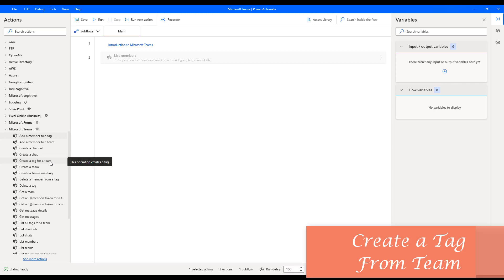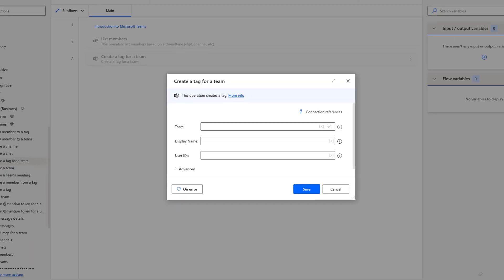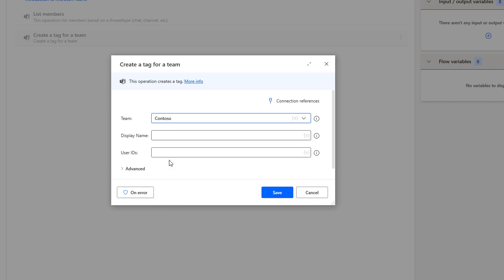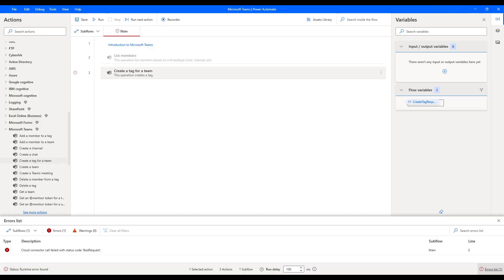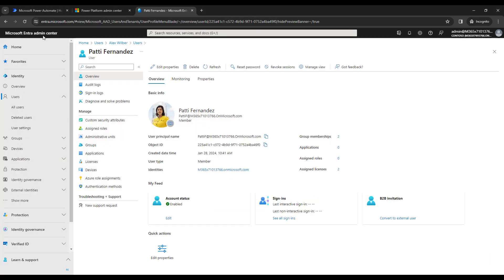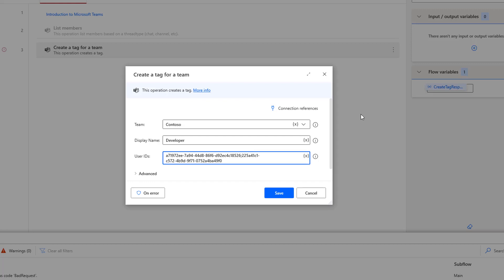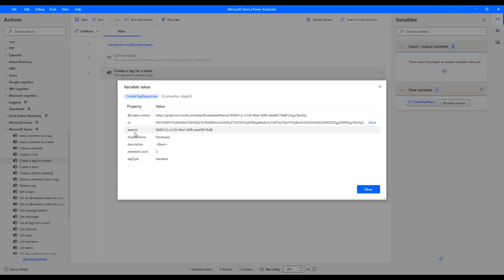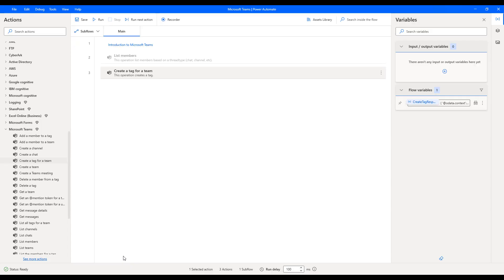Power Automate Desktop || Create a Tag from a Team(Microsoft Teams Actions)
00:00 "Create a Tag from a Team" Action